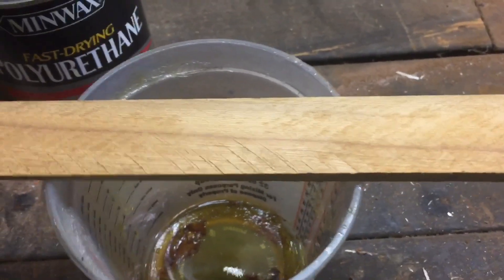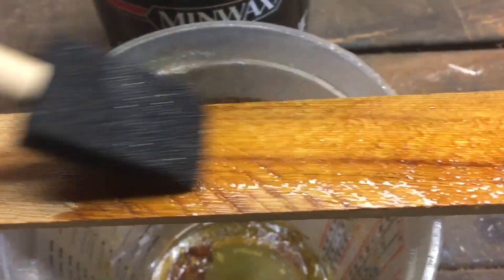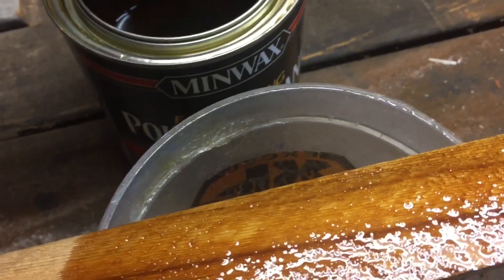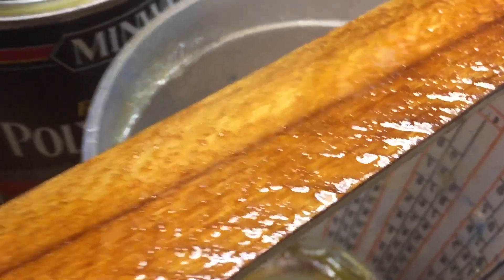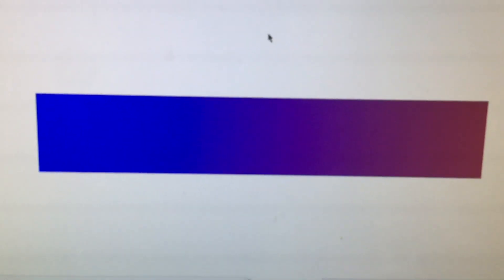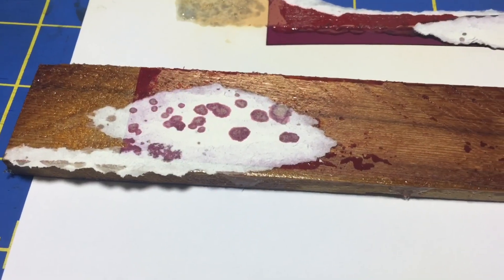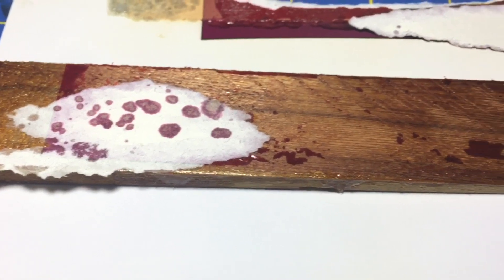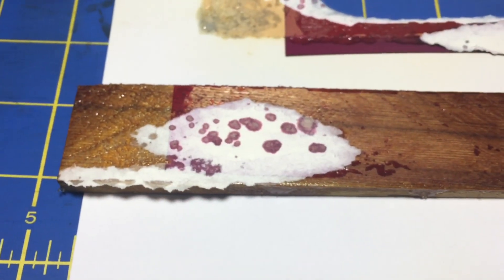Adventures in dye sublimation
Testing polyurethane as a coating for dye sublimation. Will it work, or will it fail?